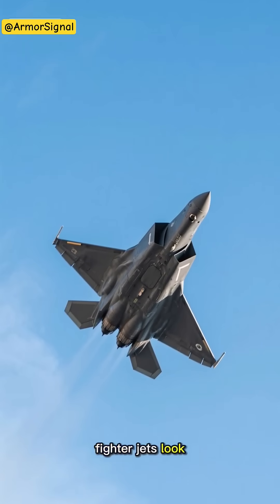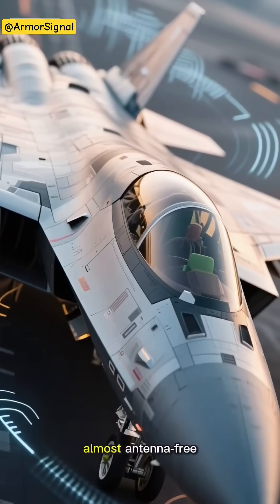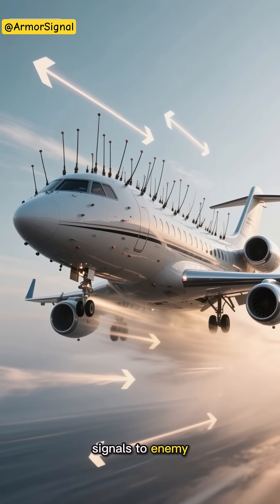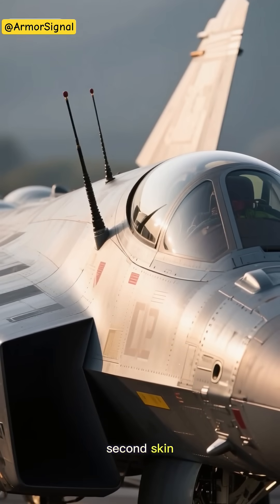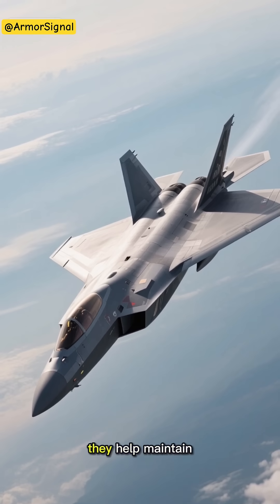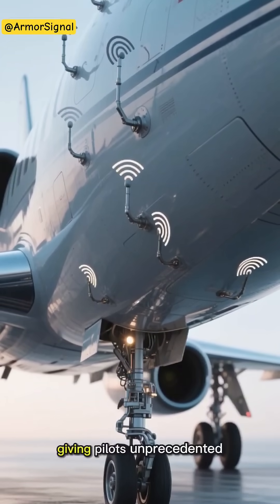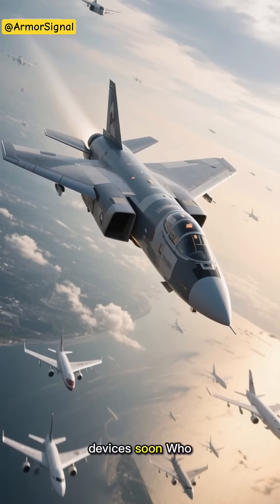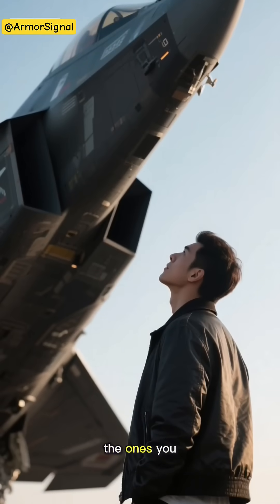where modern Jets hide antennas 🙀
Description:
Ever wondered why you never see antennas on modern fighter jets like the F-35, F-22, or Rafale? In this video, we uncover the science and engineering behind hidden antennas in advanced military aircraft.

You’ll learn how stealth technology, aerodynamic efficiency, and radar signature reduction work together to keep antennas out of sight. We’ll explore flush-mounted sensors, conformal antenna arrays, radar-absorbing materials, and other innovations that give modern warplanes their lethal edge while staying invisible to enemy detection.

Whether you’re an aviation enthusiast, military tech fan, or aerospace engineering student, this deep dive will reveal how modern jets combine cutting-edge design with powerful communications and radar systems — without compromising stealth.

✈️ Timestamps:
00:00 – Introduction
01:12 – Why older jets had visible antennas
02:45 – Stealth technology & RCS reduction
05:20 – Flush-mounted & conformal antennas
07:15 – Material science in stealth aircraft
09:00 – Future of hidden antenna systems